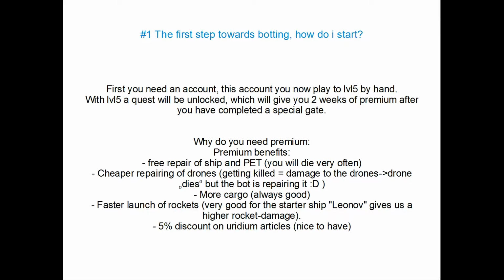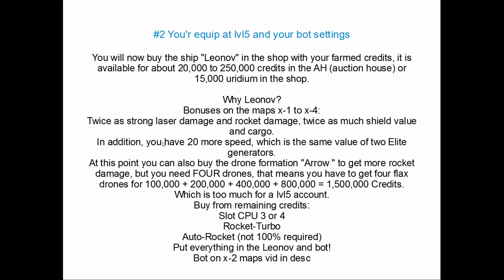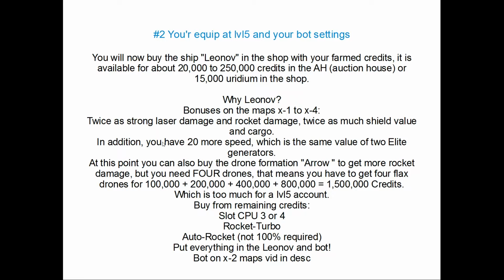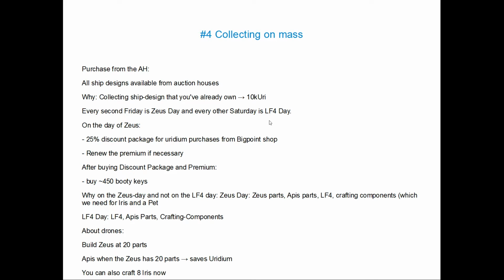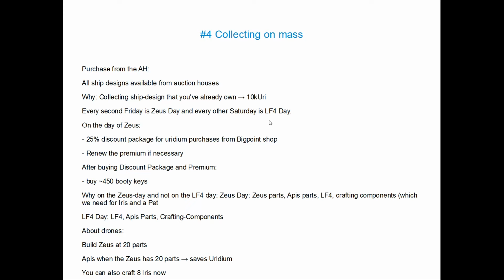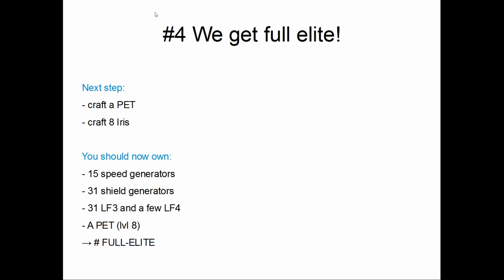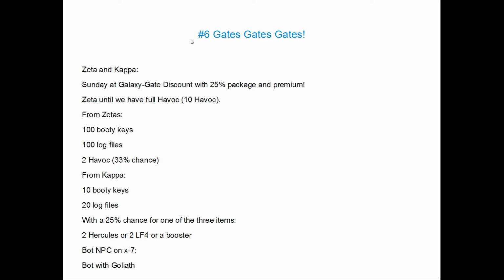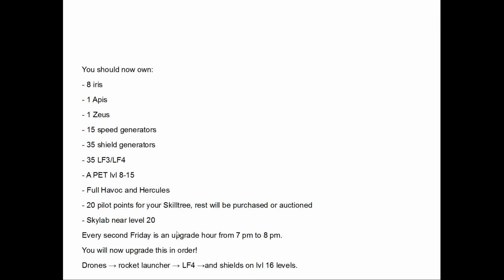DARKORBIT UFE GUIDE! HOW DO I GET UFE AS FAST AS POSSIBLE! Darkorbit DOB HD [ENG]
This is a Description 〈( ^.^)ノ

English tutorials for gates and settings will follow this or next week!